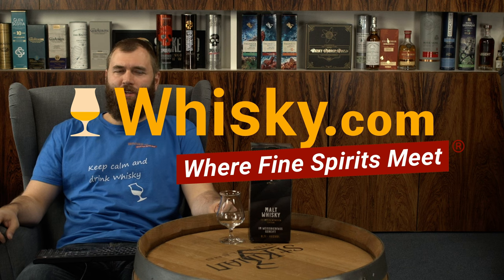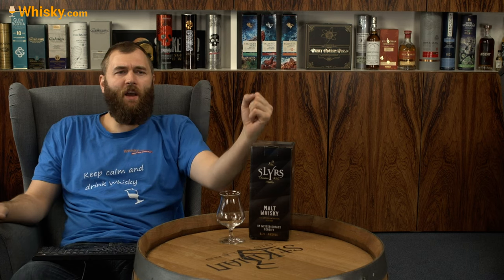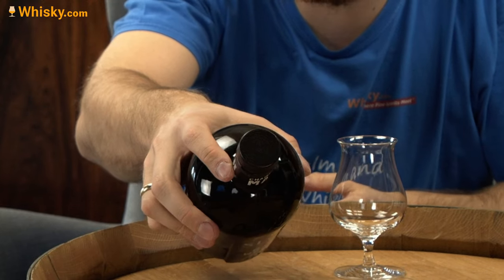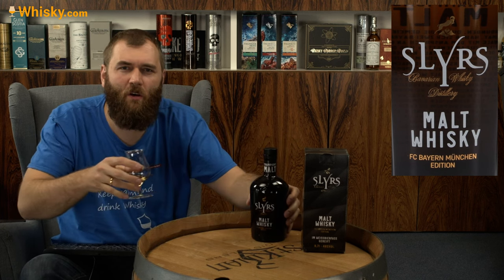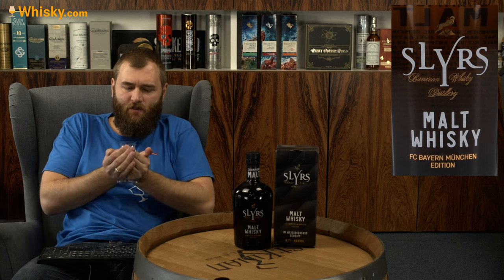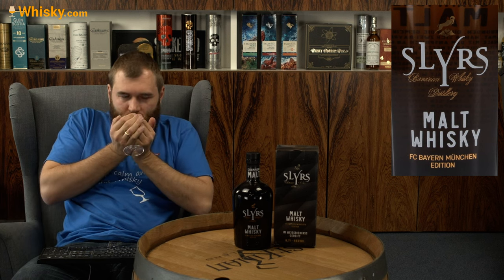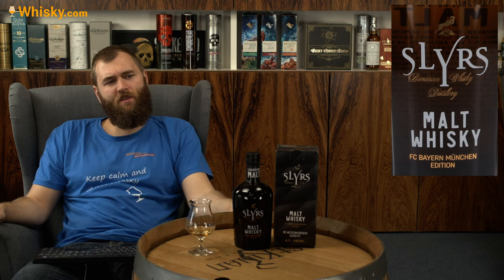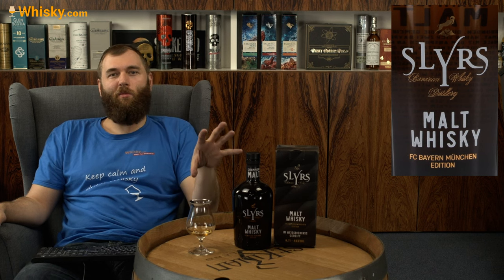Slyrs FC Bayern Munich Champions Malt | Whisky Review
Nosing 02:10
Whisky.com reviews the Slyrs FC Bayern Munich Champions Malt. The special maturing process for the exclusive malt whisky is initially three years in new American white oak barrels. The whisky is then matured in selected wheat beer barrels for six months. The Slyrs FC Bayern Munich Champions Malt was created through the combination of Bavarian barley, mountain spring water from the Bavarian Limestone Alps, selected oak barrels and the craftsmanship of the distillery.